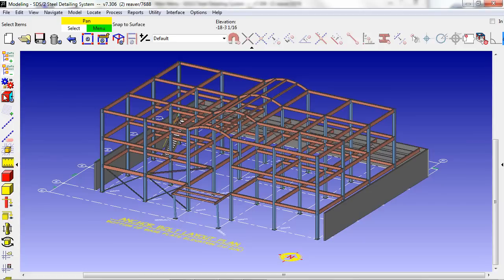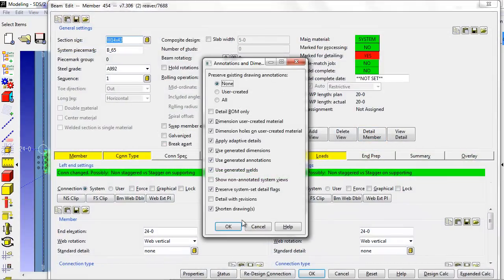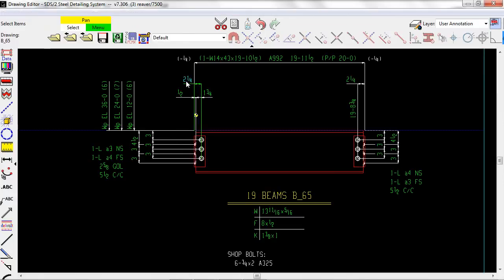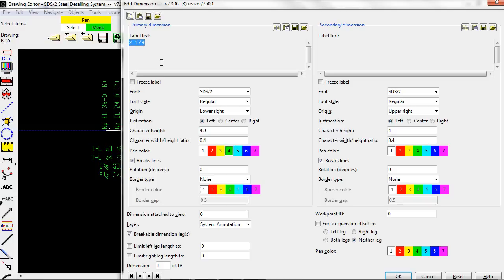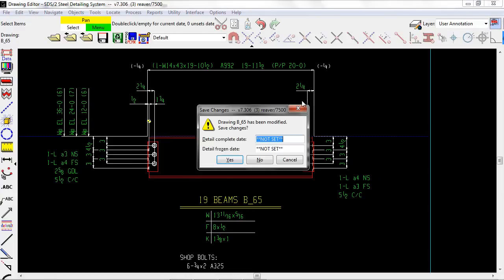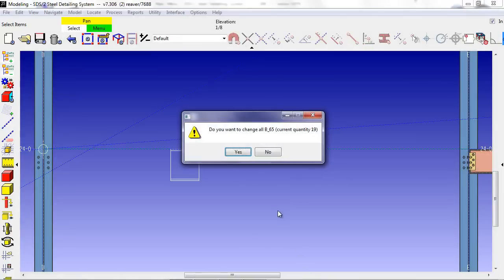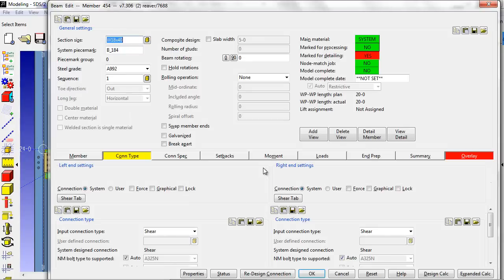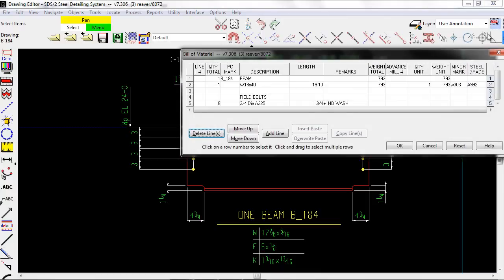Drawing Synchronization in SDS/2 Drafting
See how SDS/2 Drafting allows users to automatically generate steel details and keep them up to date as changes happen in the model. Edits to the bill of material and changes to members with multiple piecemarks are automatically handled by SDS/2 with ease.